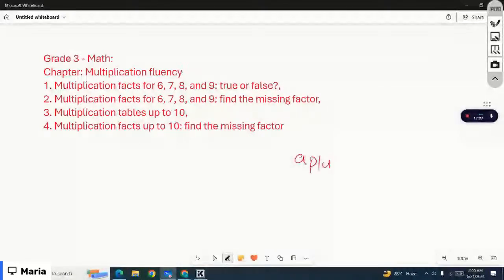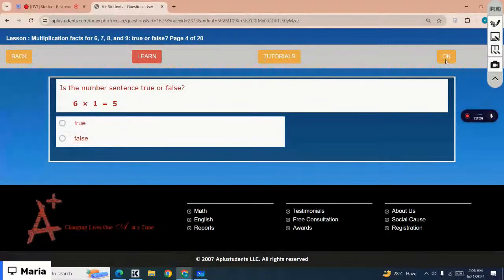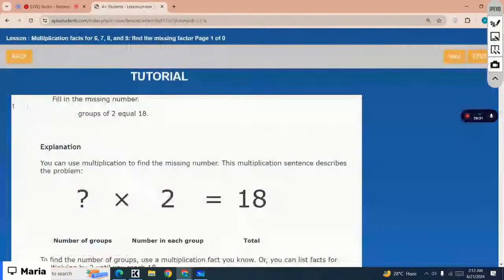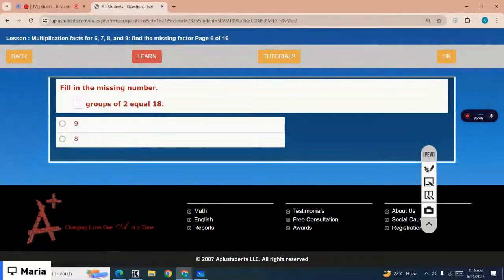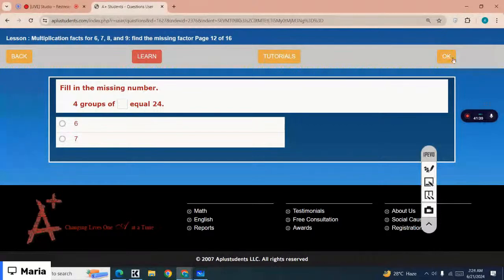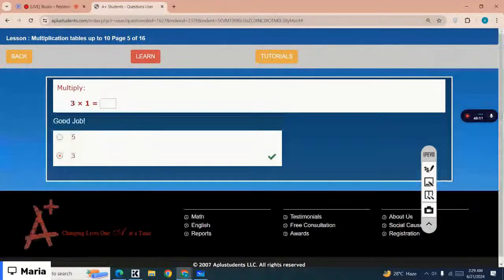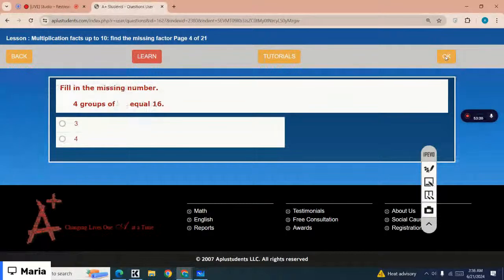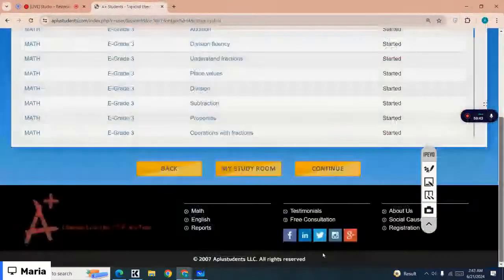Grade 3 - Math: Multiplication facts for 6, 7, 8, and 9: true or false?, Multiplication facts for…